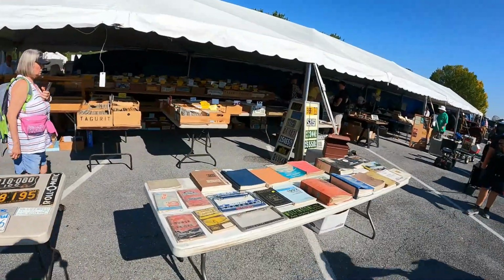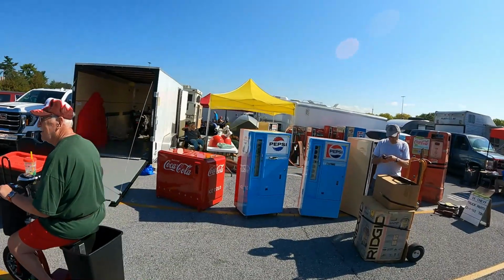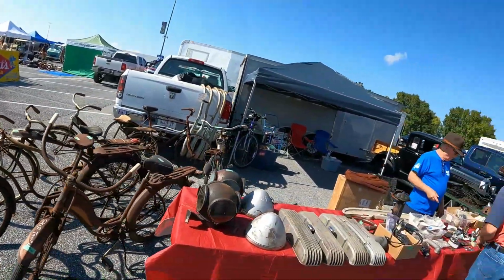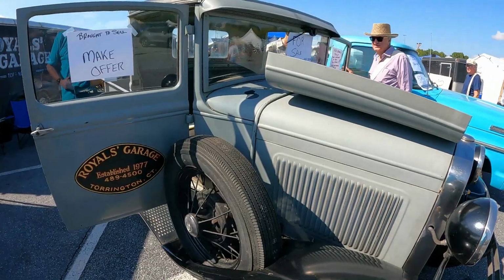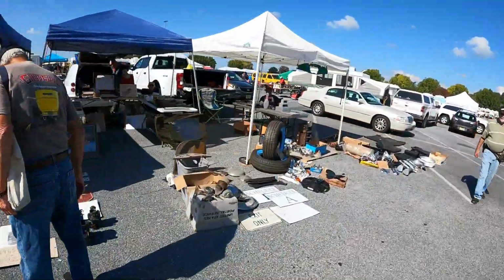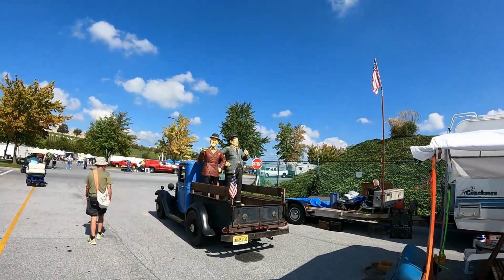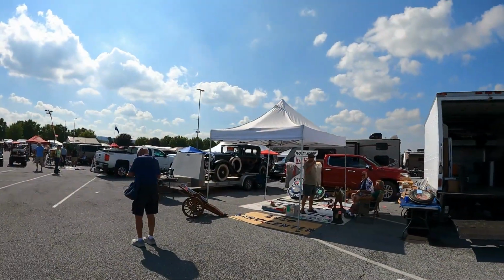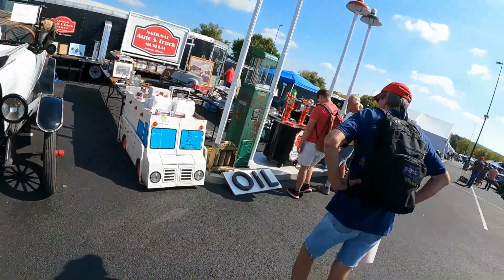2023 Fall AACA Annual Flea Market, Hershey, PA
Welcome, come along with me as we explore this years Antique Automobile Club annual Fall 2023 Flea Market.  This event started in 1957 and has over 9,000 spaces, if you walk the entire show, you would walked 29 1/2 miles.  This is the largest antique automobile show and flea market in the United States.
Filmed October 4, 2023 in Hershey, PA